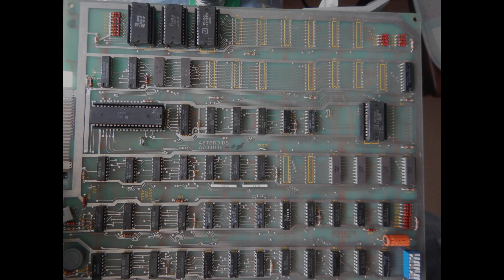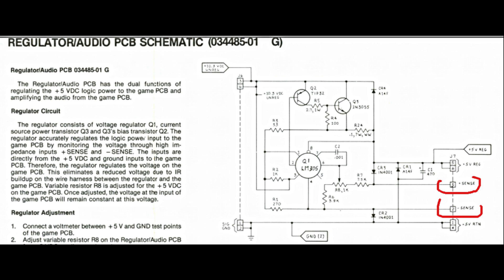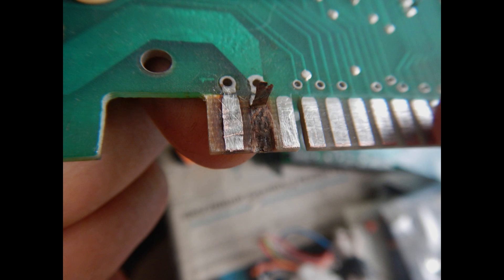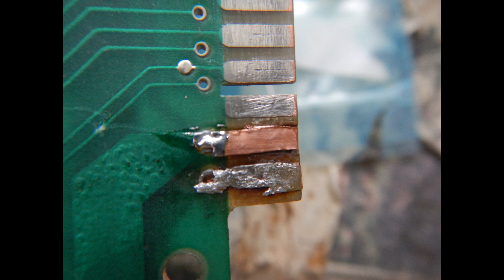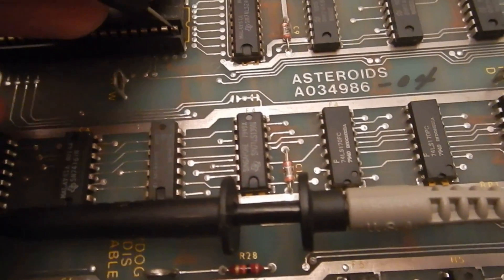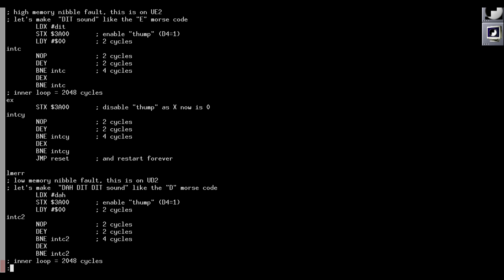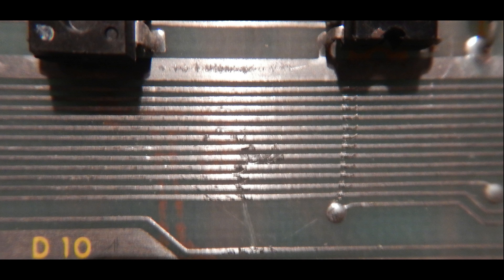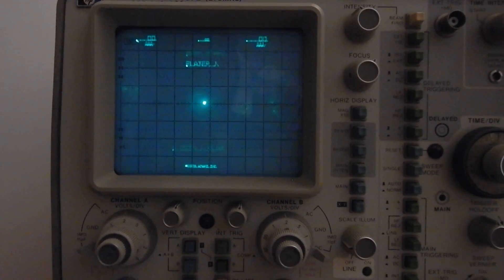Atari Asteroids Arcade PCB repair. Only (almost) PCB issues.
This board was sent to be repaired from a friend, it turned out it had almost all PCB issues one can think of.

Timeline:
00:00 - Welcome
01:00 - Bad Crystal
01:25 - Burnt connector pads
08:10 - Untrimmed pins
12:24 - Traces shorted
15:12 - It lives again